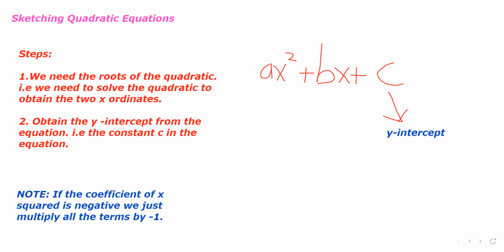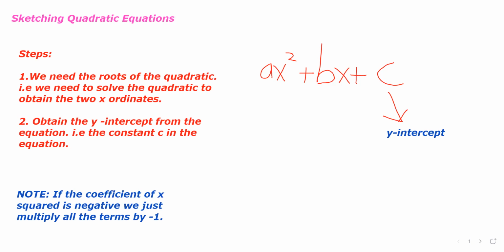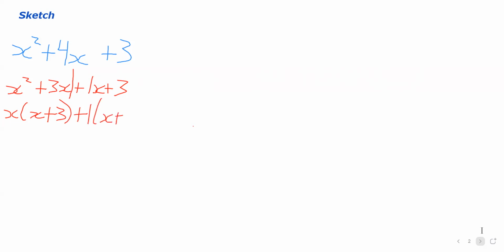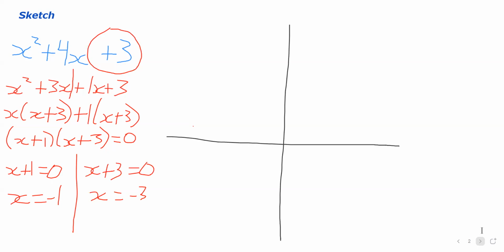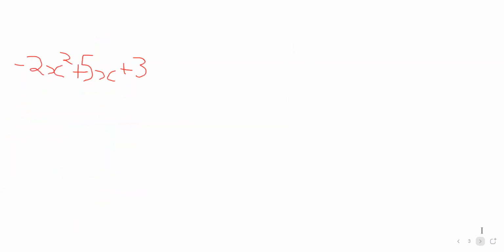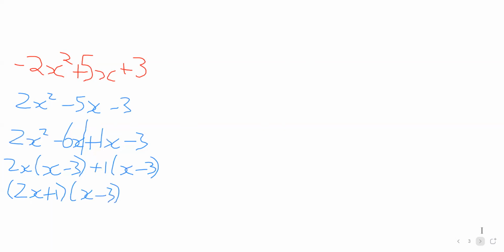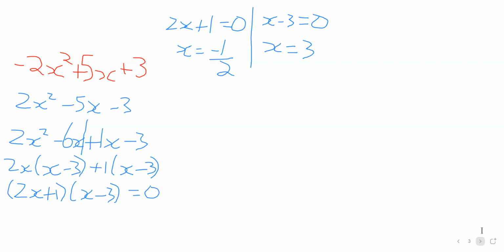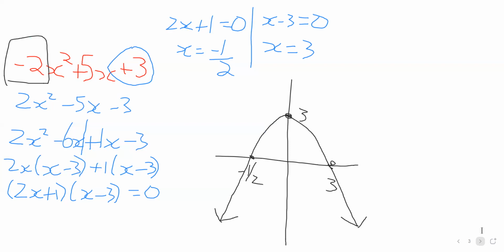How To Sketch A Quadratic